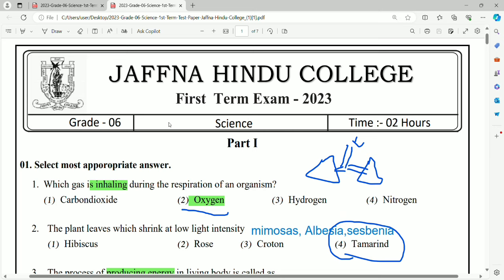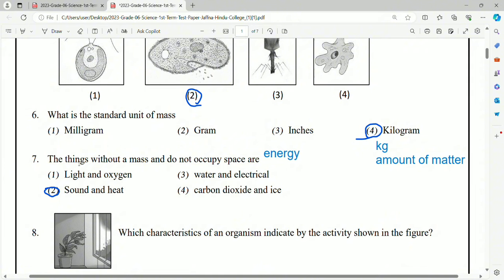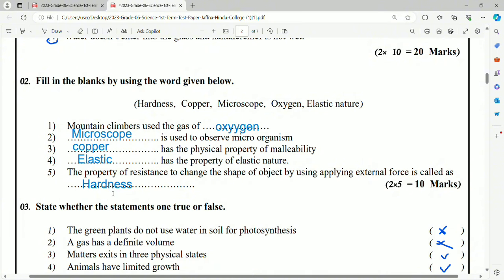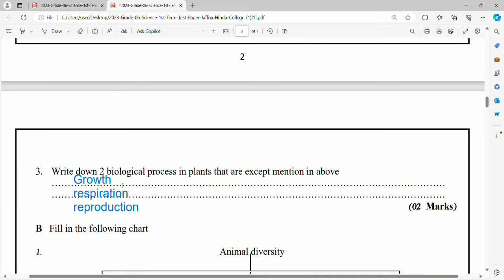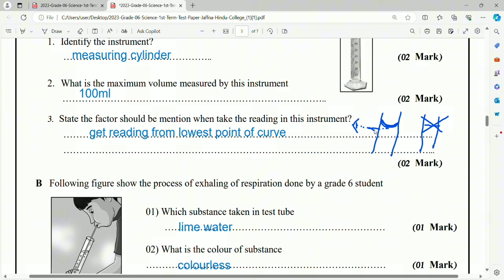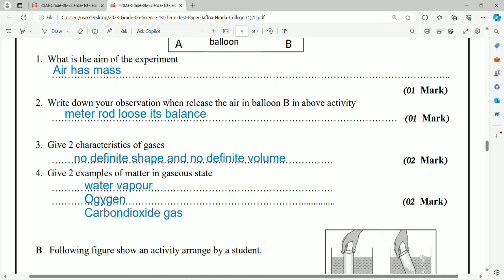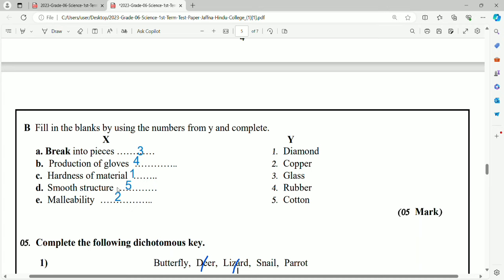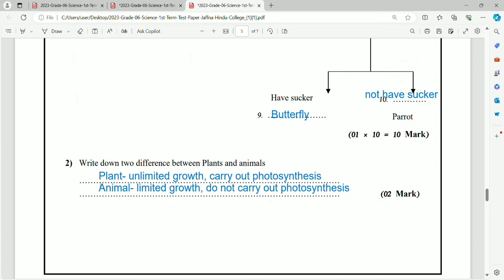Grade 6 Science First term exam paper.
This paper